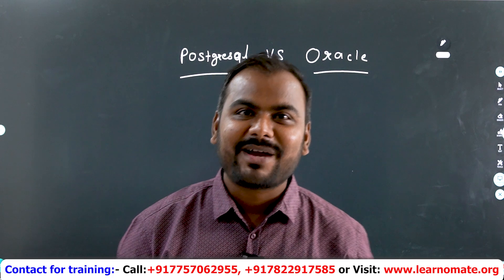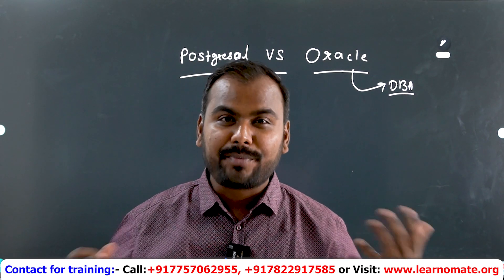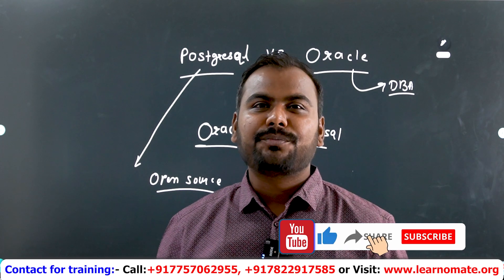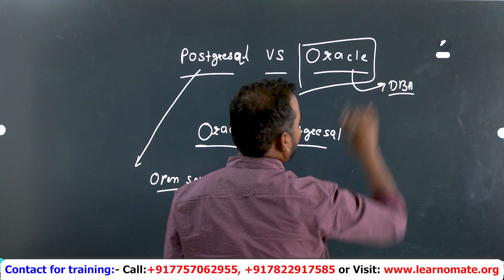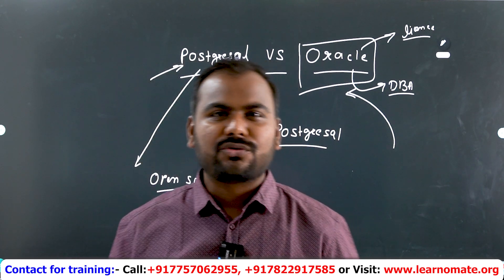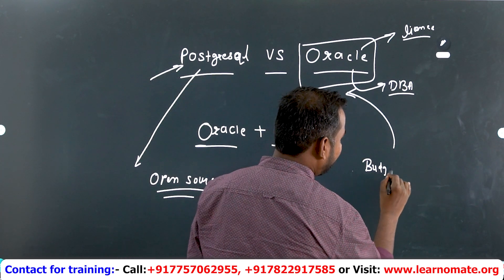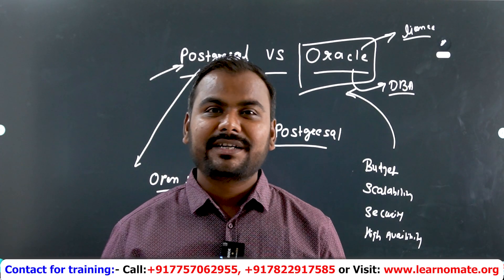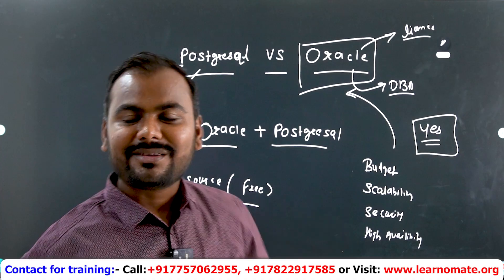[English] Postgresql vs Oracle | Which Database is good for a career ? | Learnomate Technologies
PostgreSQL and Oracle are both reputable database management systems, each with distinct advantages for different career paths. Oracle, known for its enterprise-grade features and widespread adoption, can be beneficial for roles in large corporations. On the other hand, PostgreSQL's open-source nature and versatility make it attractive for organizations prioritizing flexibility and cost-effectiveness. Choosing the right platform largely depends on career goals, industry focus, and personal preferences, ensuring alignment with Learnomate Technologies' objectives.

 / learnomatetechnologies

 / learnomate

 / learnomate

 / learnomatetech

Explore our range of courses covering various technologies such as Oracle DBA, RAC DBA, SQL, Linux, PowerBI, Salesforce, PLSQL, Data Science, Golden Gate, AWS Cloud, Data Engineering, Data Analysis, DevOps, and more! Whether you're interested in database administration, programming, analytics, or cloud computing, we have something for everyone. Visit our platform to discover and enroll in courses designed to help you master these technologies easily and effectively. Start your learning journey with us today!